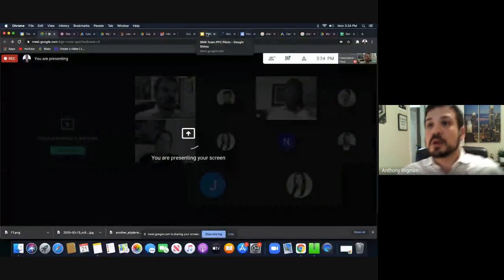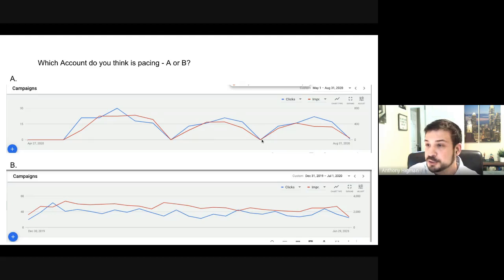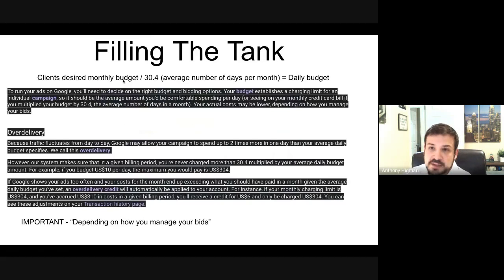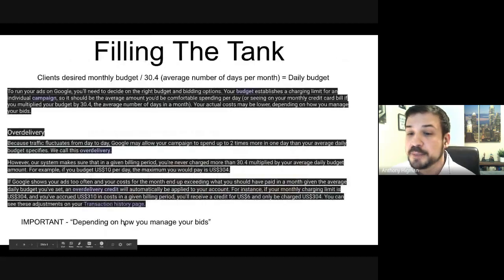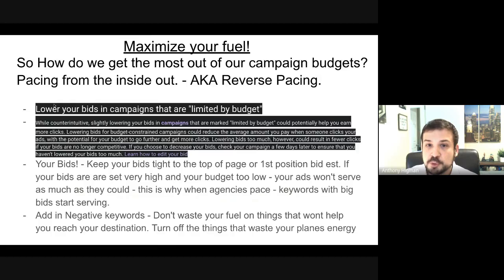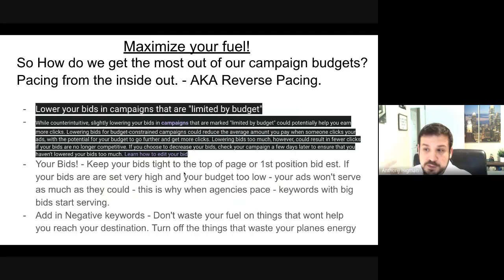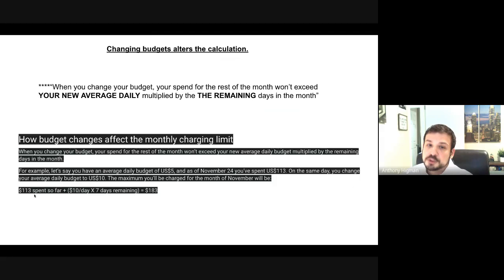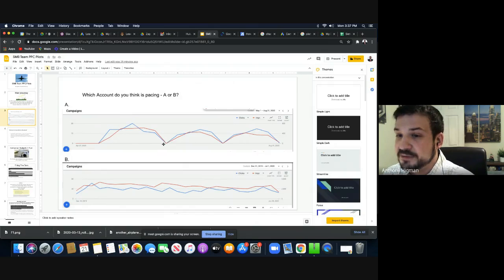Google Ads Budget Pacing - The "Reverse Pacing" Method - How To Solve Overspend or Underspend Issues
Anthony Higman (Director of Paid Search) breaks down his process for Google Ads budget pacing. It's budget management process he created called "reverse pacing."

Use this strategy to prevent budget overspend or underspend on your Google advertising campaigns.

Campaign budget management is very important when it comes to seeing results from your online marketing campaigns.